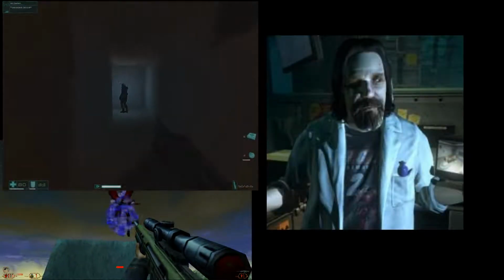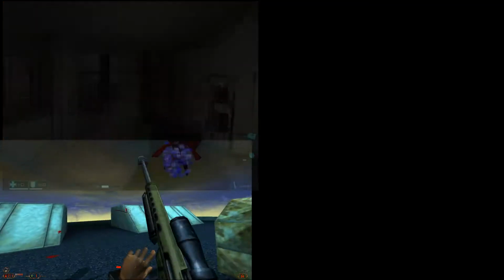LP Blood II: The Chosen - C3L10 CabalCo Rooftops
"There's that clay pigeon Gideon! That fairly rolls off the tongue: Pigeon Gideon. WooooHooooo! Skeet shooting is one of your favorite games. This is going to be a blast! For him. Pull! Bang! Pull! Bang! Pull! No more running Gideon. Your flight is over, schmuck. You're outta luck."

We end the last of the game's full chapters with a dedicated boss fight level. Nice of them to get to the point right away for once, means I can get to the point of my commentary right away.

Once again, fate's refusal to just let me make a true statement on the Internet has put us in the darkest timeline. I am so, so, SO sorry for forcing The Matrix Rehashed-- sorry, that's The Matrix Resurrections, to exist.